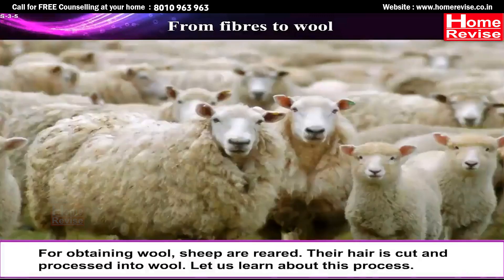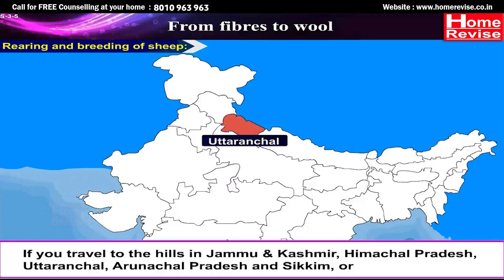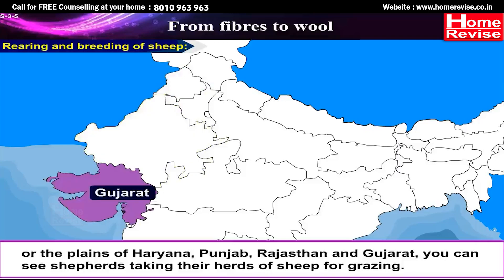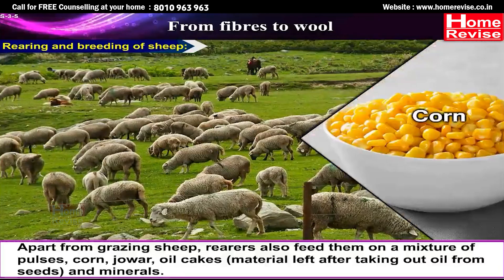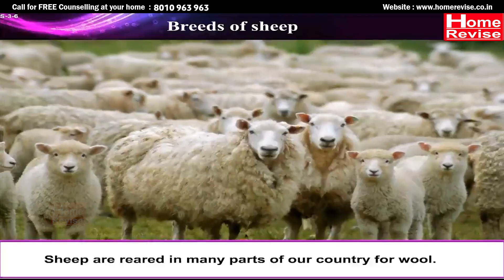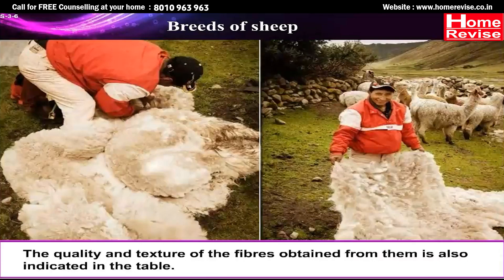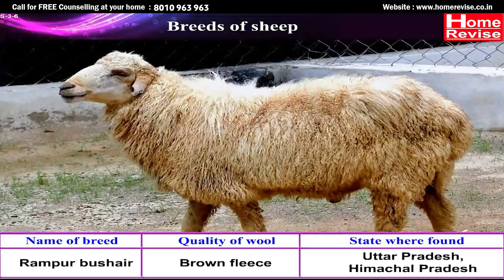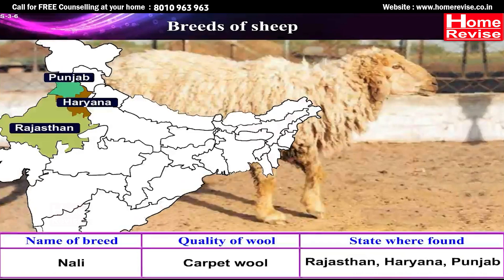Class 7 | Fiber to fabric | CBSE Board | Science | Home Revise